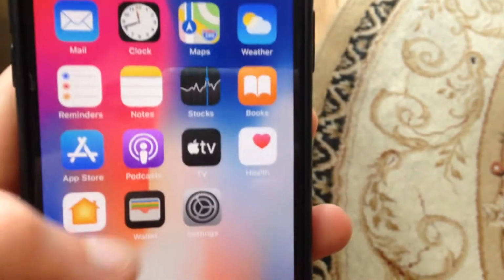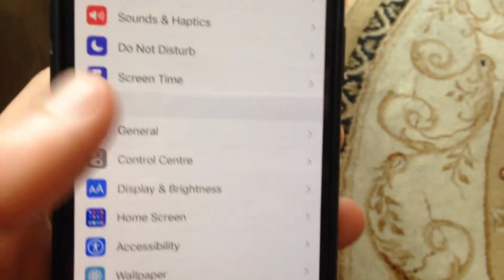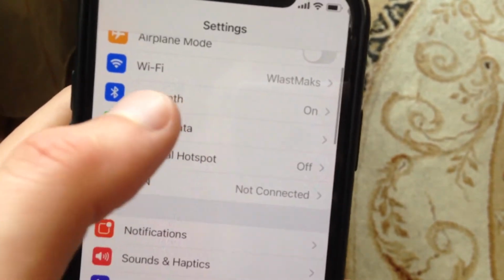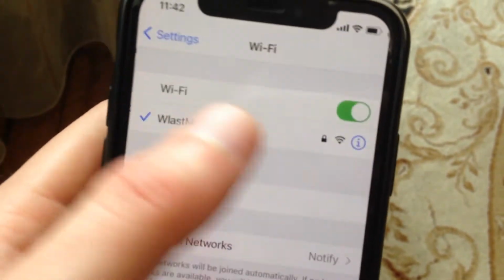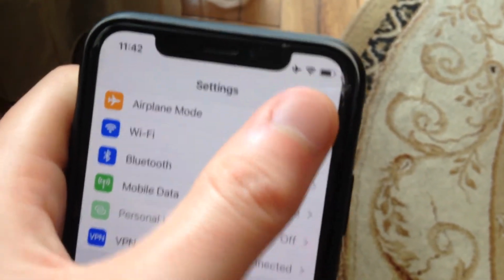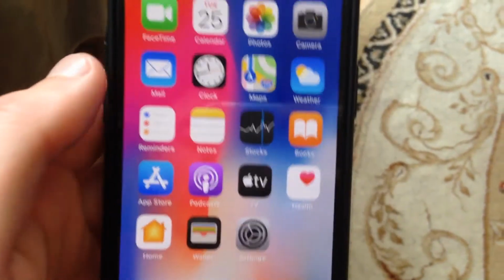Facebook Confirm Your Identity Problem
If you don't know Facebook Confirm Your Identity Problem, this video is for you.